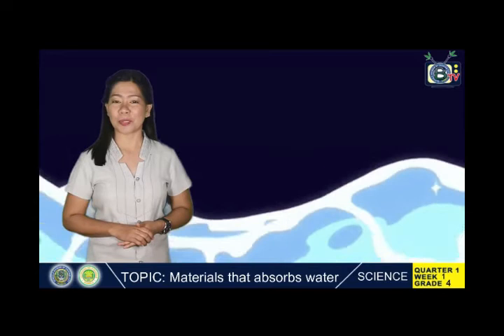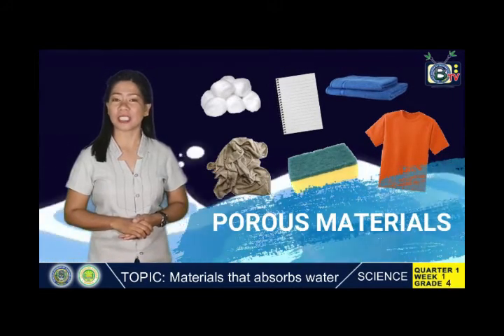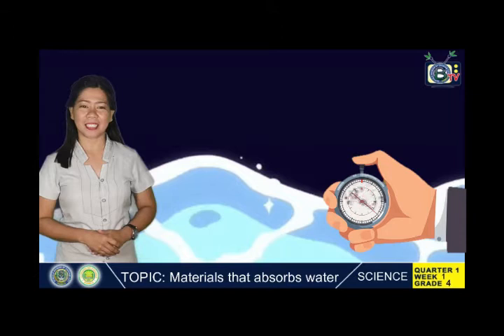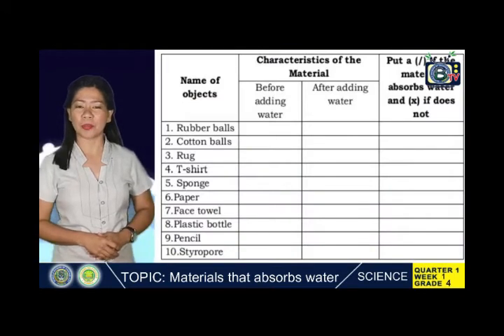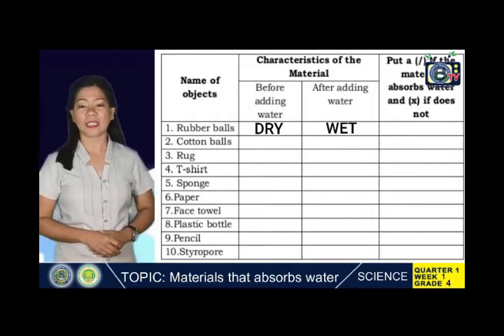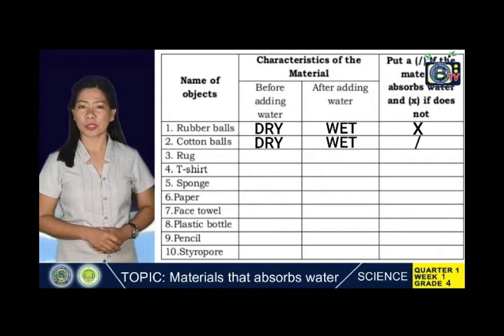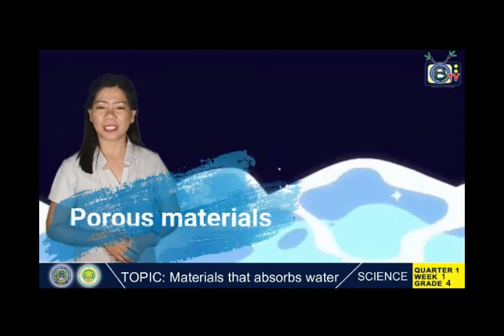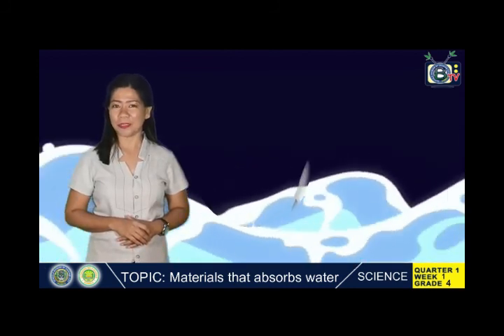Day 3-Week 1-NBS DWDY am 1107 DWND fm 88.5 /SDO Cauayan / RBI-Wednesday - Grade 4-Science 4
Grade 4-Science 4